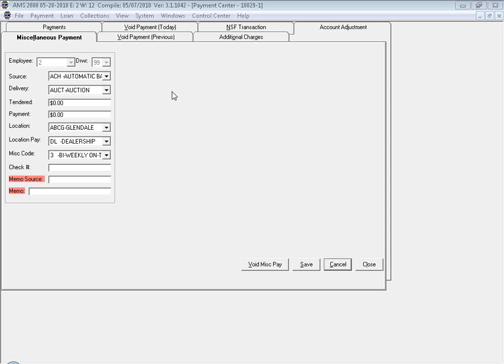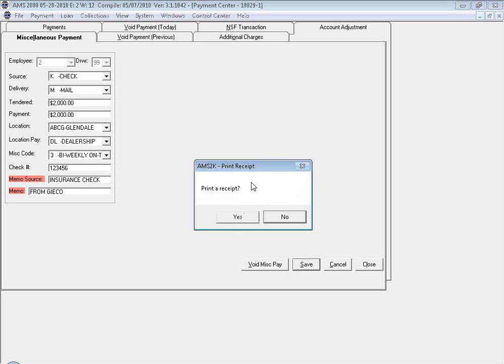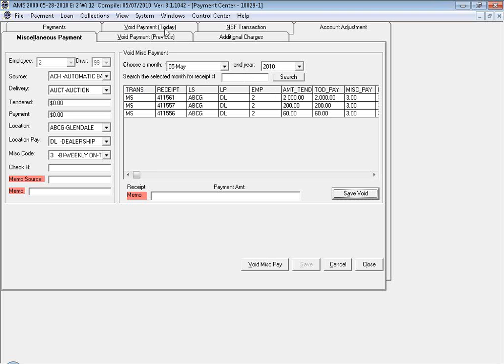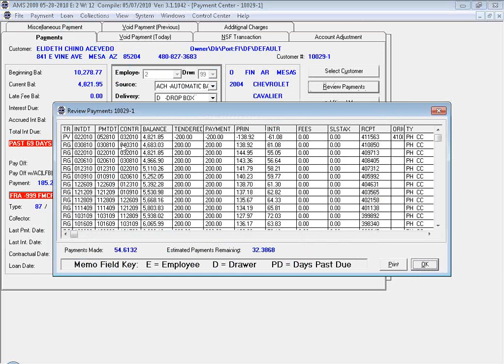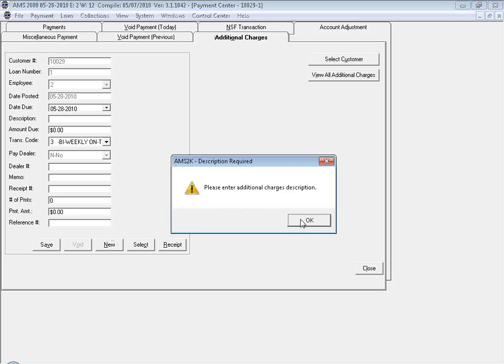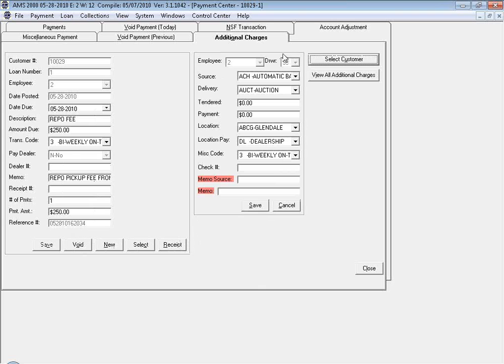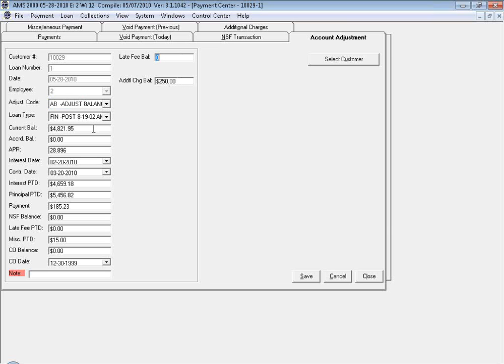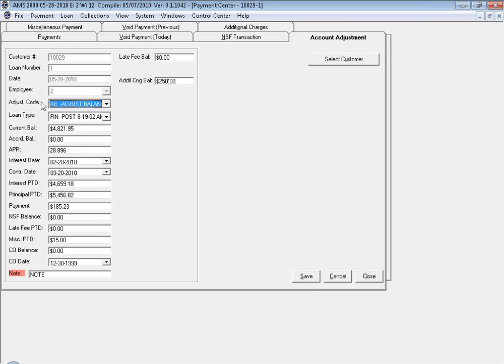Auto Master Systems, Inc. Payment Center # 2.wmv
BHPH Software, Payment Center Advanced Tabs